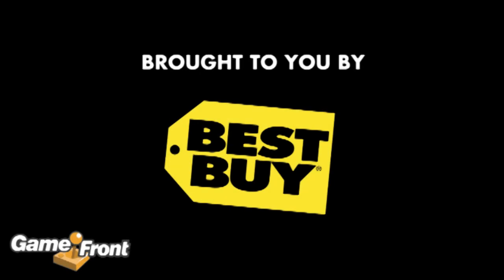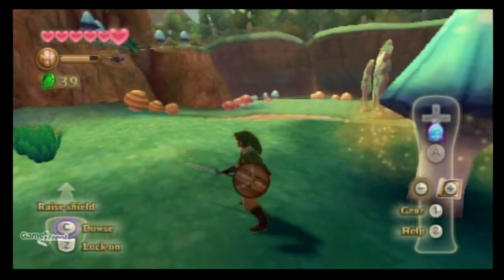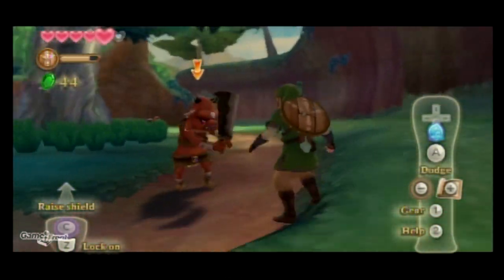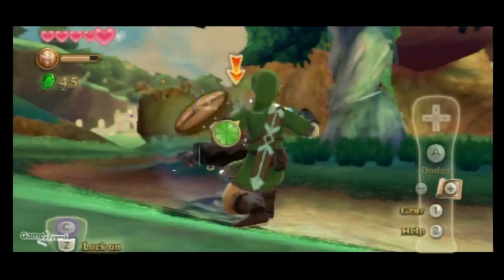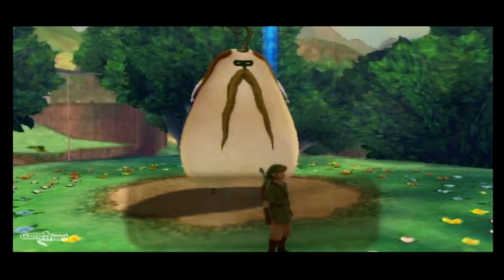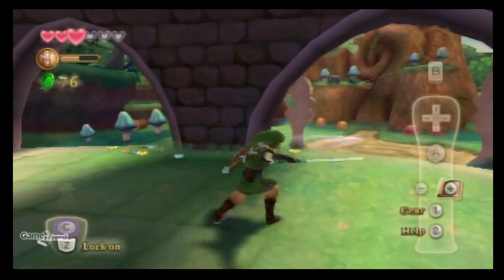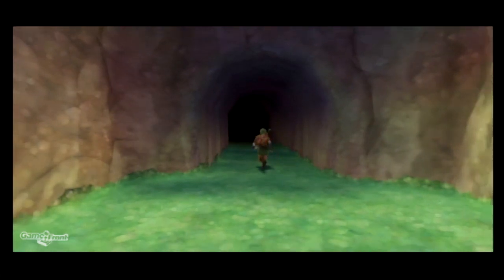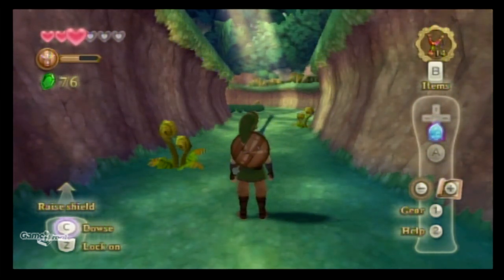Legend of Zelda Skyward Sword Walkthrough - PT. 10 - Faron Woods Part 3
This is a video walkthrough for the Legend of Zelda Skyward Sword for the Nintendo Wii.